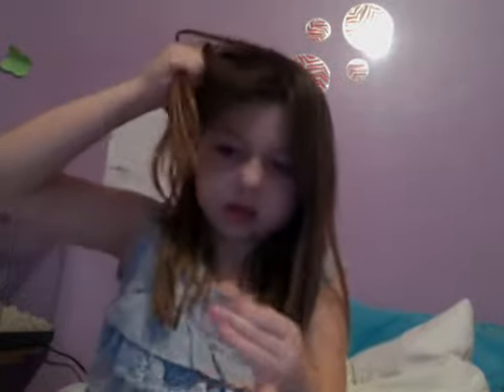Different Hair Styles